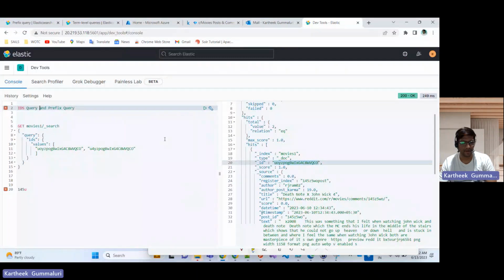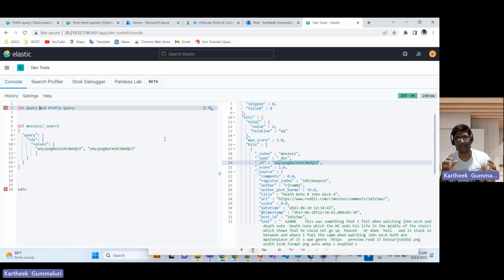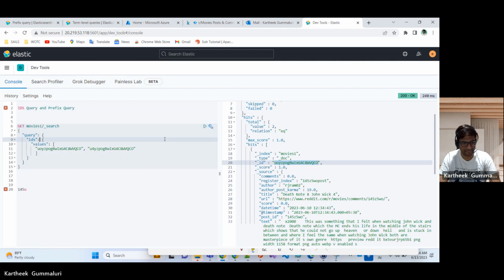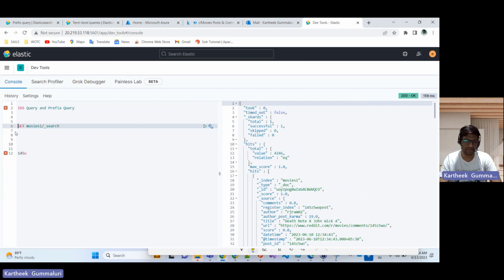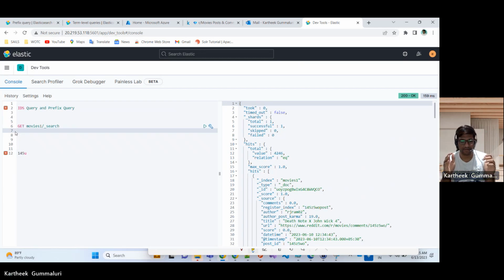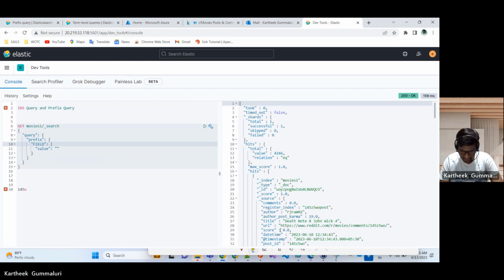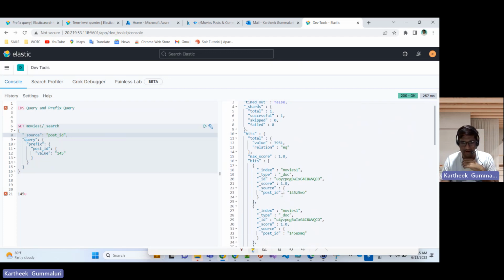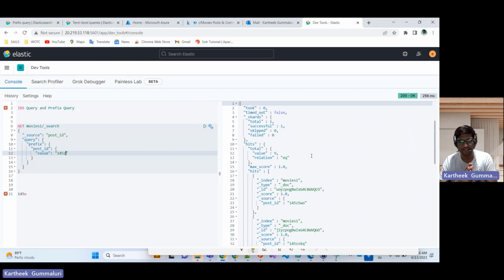Elastic Bytes Ep 3 IDS Query & Prefix Query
This video explains how to make use of IDS Query & Prefix Query with a Kaggle dataset.